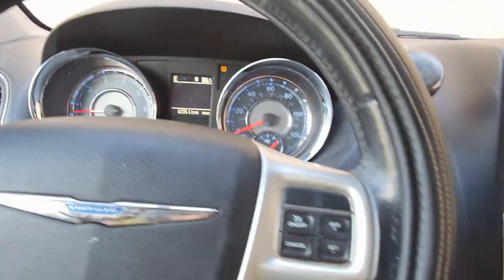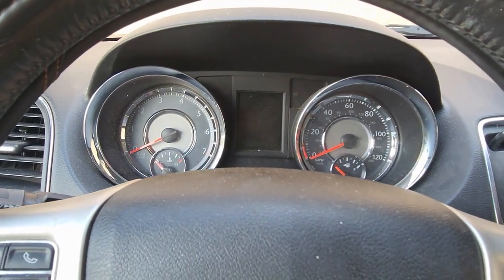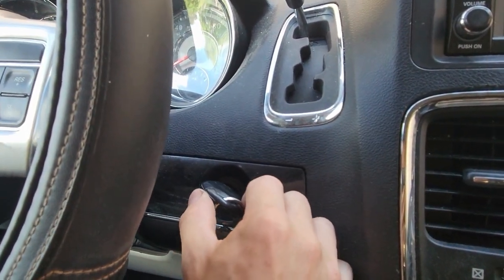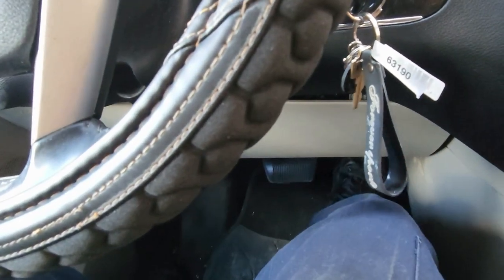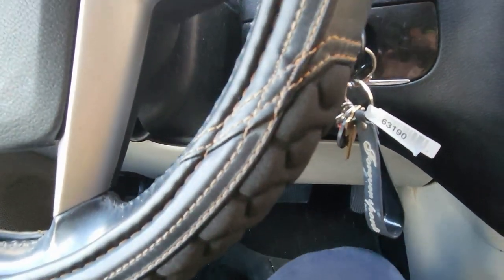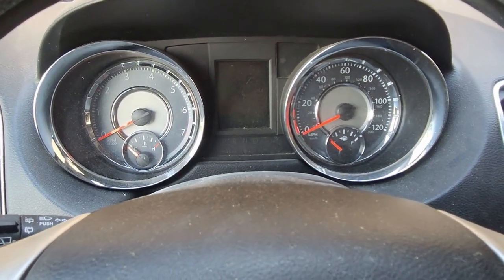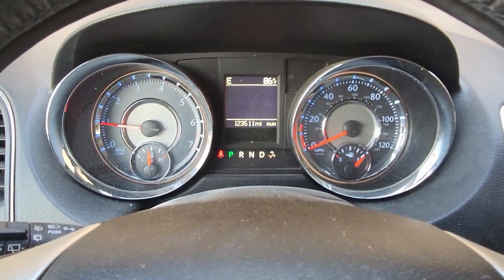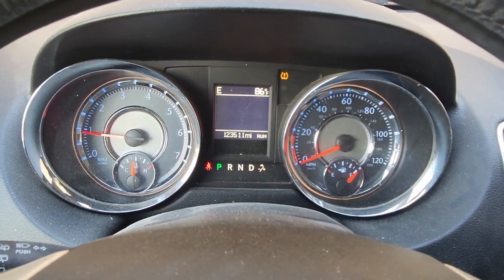Chrysler Town and Country 2012 2013 2014 2015 Reset the Oil Light l Maintenance Light l Oil Life